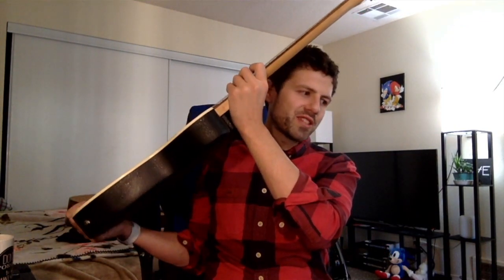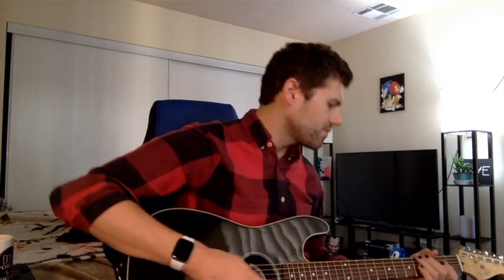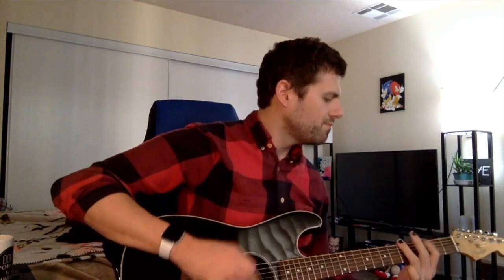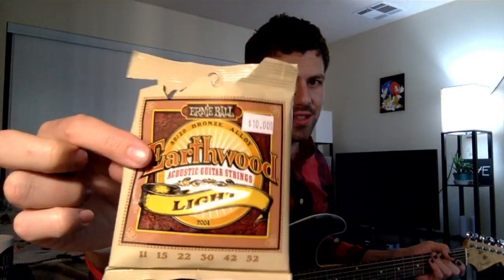Fender Stratacoustic--Reviewing and Reverbing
This is the made in China Fender Stratacoustic! Love it or hate it--I love it!